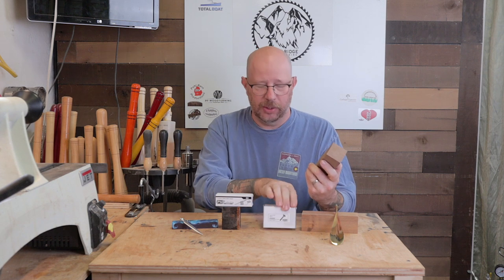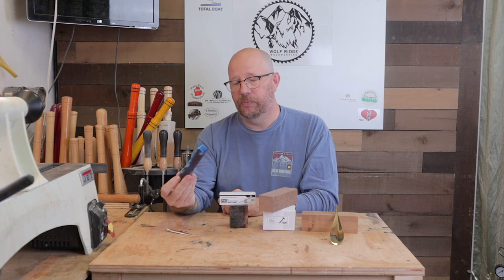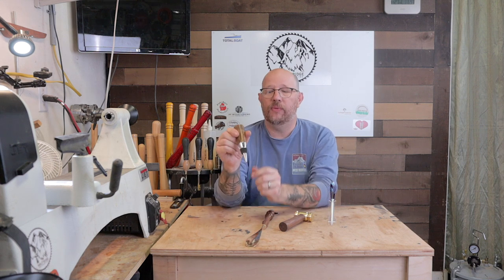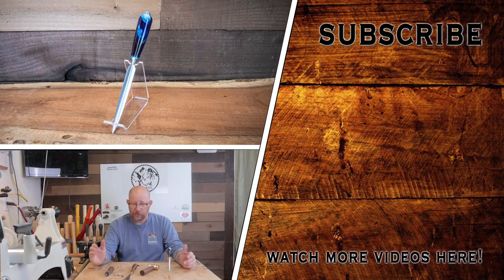Woodturning: 4 Quick and Easy Projects You Can Make as Holiday Gifts!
Today's project is actually 4 different projects which are great Christmas gifts for your friends and family!  All of these projects are great for those pieces of scrap wood that I know you have laying around the shop.

Shoe Horn: This is a great little kit that will make it easy to put on those tight shoe and will actually prolong the life of your shoes.  At least from Penn State, it only comes in brass.  I'm sure you could find this in a different finish from another supplier.  I used a scrap piece of 2" x 2" x about 7" piece of walnut.  You are only limited by your imagination for what shape you want to make for the handle.

Letter Opener:  Tired of getting paper cuts when you open mail?  This will make a great gift for yourself or someone else.  For this one, I chose to go with a resin blank that I made a few months ago.  Pictures don't do it justice.  It's translucent and has white swirls that you can see when you hold it up to the light.  To hide the brass tube, I painted it with a sharpie.  This was my first time doing this and it worked out great!

Brass Hammer: A lot of people may argue that this is not a great gift and to them I say. get better friends. ha ha I used a piece of scrap walnut and went with a shape that seemed to be comfortable in the hand. To give it a little more pizzazz I decided to put a few grooves in and use the wire to burn in the lines.

Bottle Stopper:  I'm sure you have friends that are wine drinkers and if not, it makes a great bottle stopper for olive oil.  The kit that I bought from Penn State came with several blanks.  I chose to use a piece of marble wood.  To give it a little extra something, I decided to add a coin that I brought back from Dubai to the top of the bottle stopper.

1 Thessalonians 5:11 (NIV)
Therefore encourage one another and build each other up, just as in fact you are doing.

Shoe Horn
Brass 7 in. Shoe Horn Kit (PKSHORN)

Loctite Heavy Duty 5 Minute Epoxy
HUT Ultra Gloss Plastic Polish
Mylands Cellulose Sanding Sealer
Mylands High Build Friction Polish

Wen 10" Band Saw
Oneway Live Center
Easy Wood Tools Ci3 Round Negative Rake Carbide Cutter